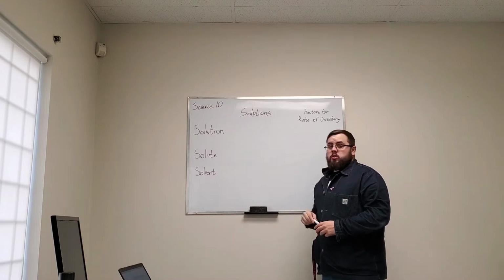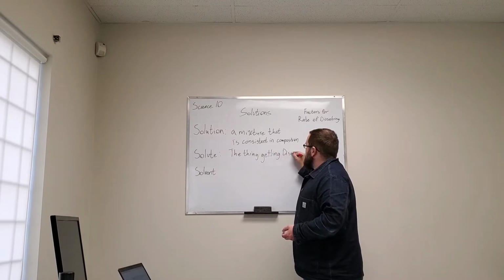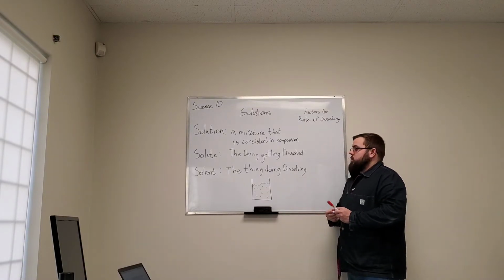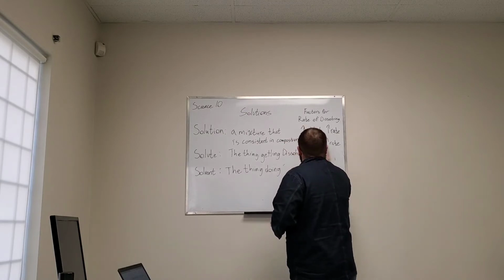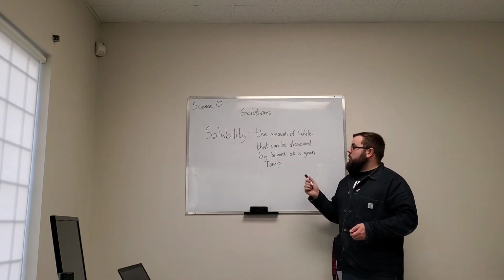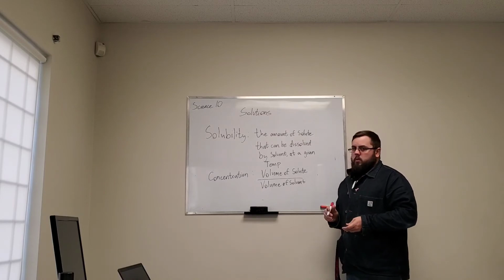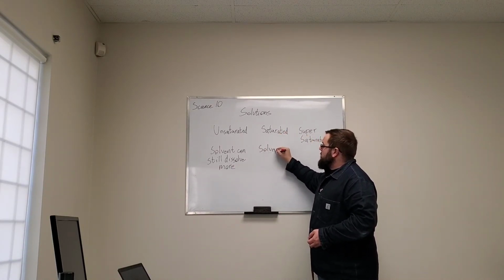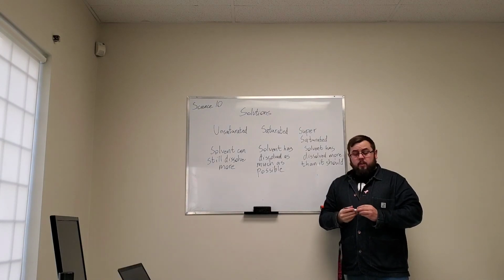04.27.20 Sci10 Solutions and Solubility